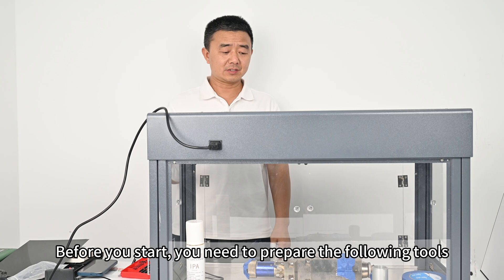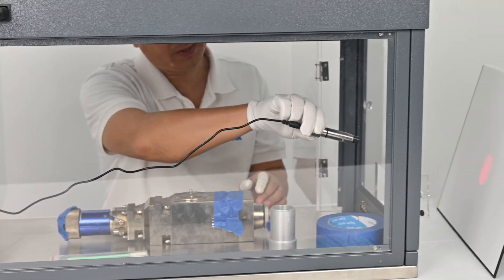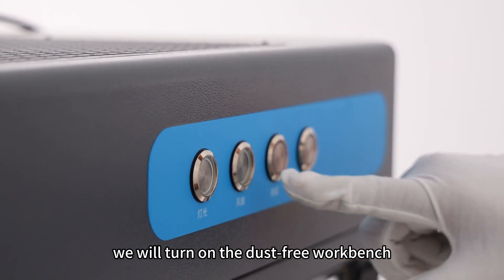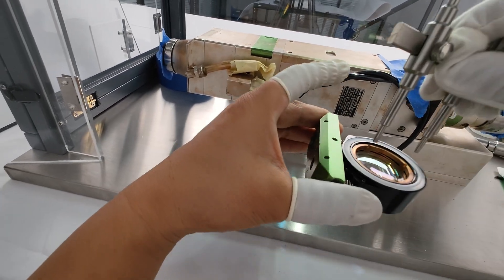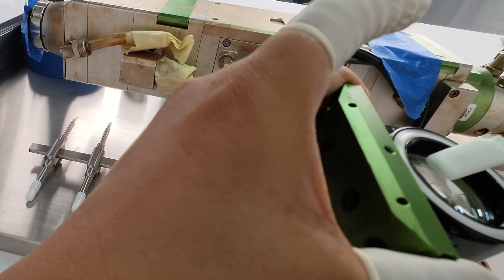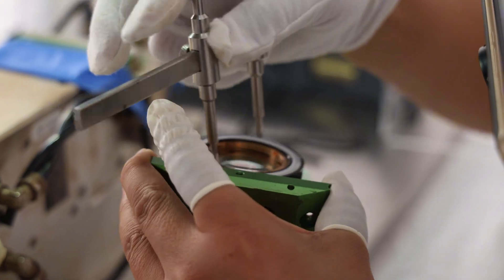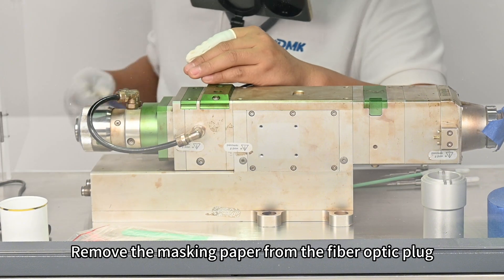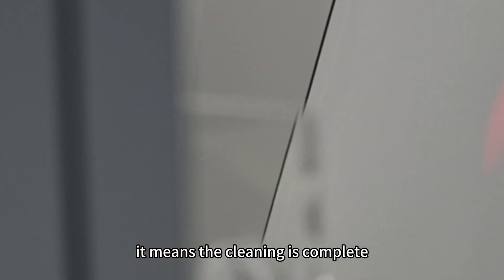Laser Cutting Head Lens Cleaning Guide | Step-by-Step Tutorial for Optimal Cutting Performance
Proper cleaning of the laser cutting head lens is crucial for cutting quality! In this video, we'll show you how to clean your lens in a dust-free environment. You'll learn how to prepare the cleaning tools, disassemble the lens, use lens cleaner and fat-free cotton swabs to clean the surface, and reinstall the lens correctly.
By following these simple steps, you can easily restore the lens to its best condition, improving cutting performance and extending the life of your equipment. Watch now and start improving your cutting results with a clean lens!